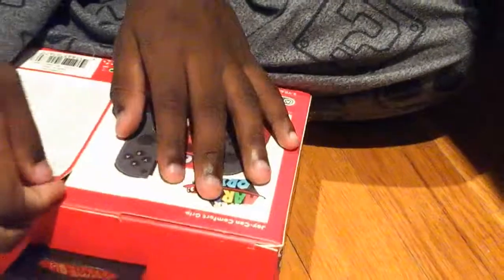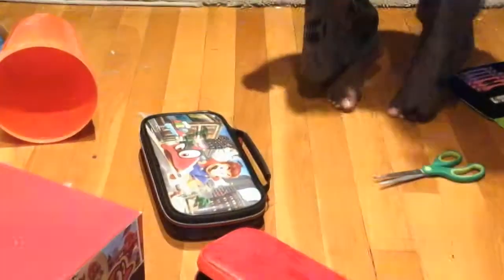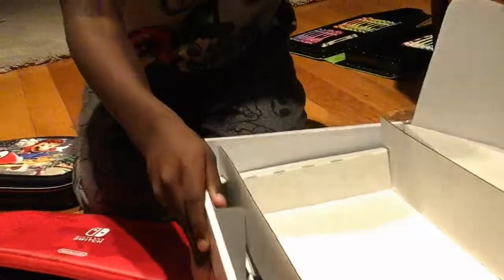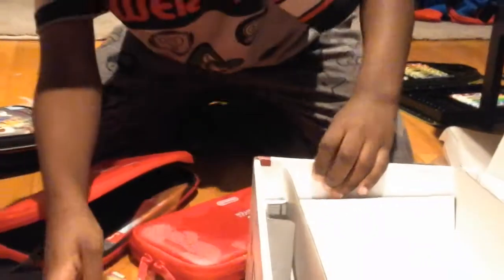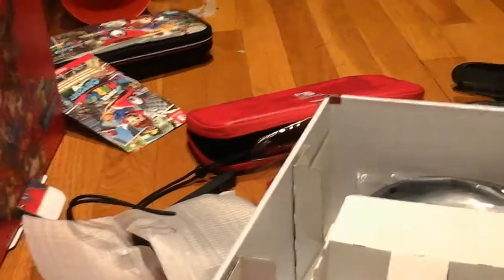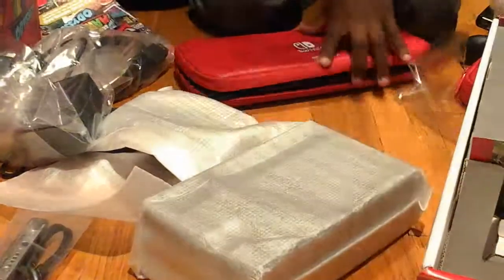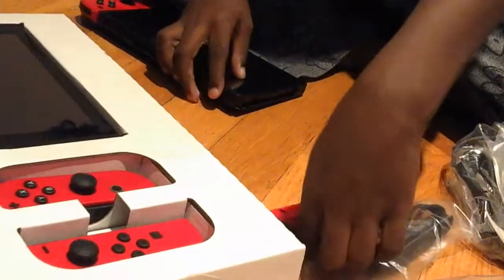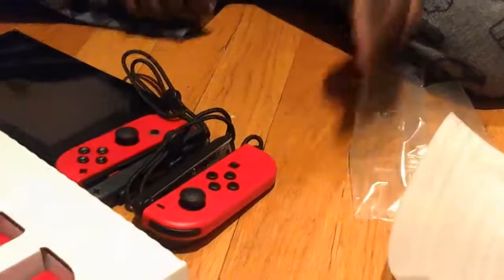Unboxing Nintendo Switch